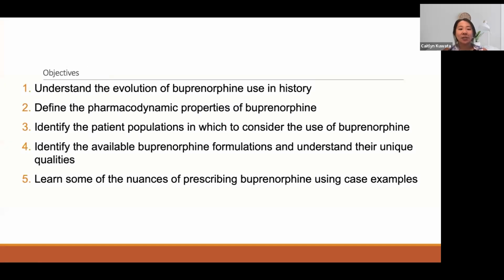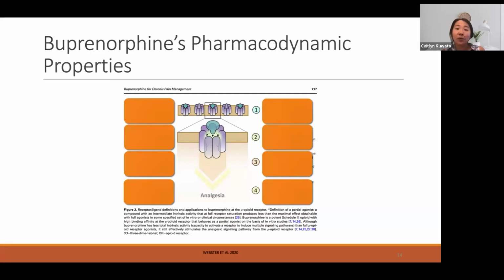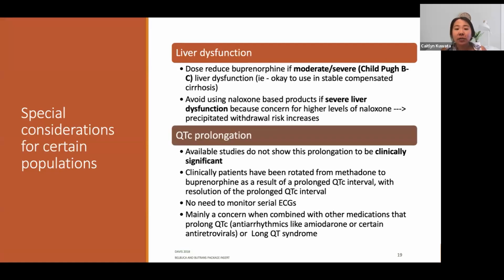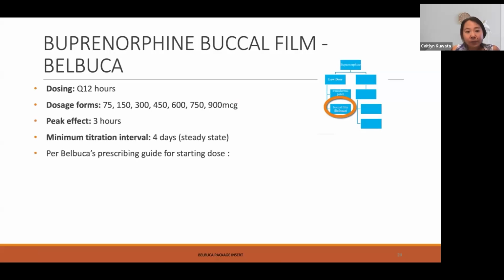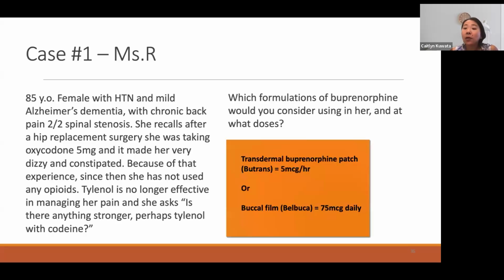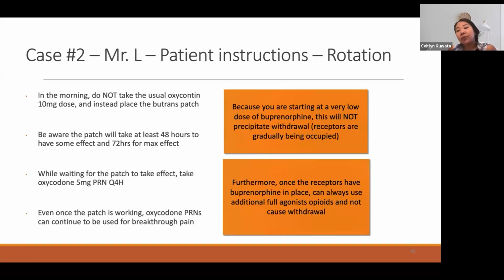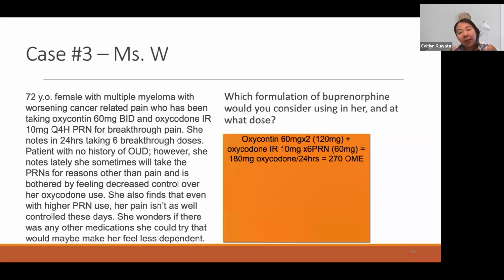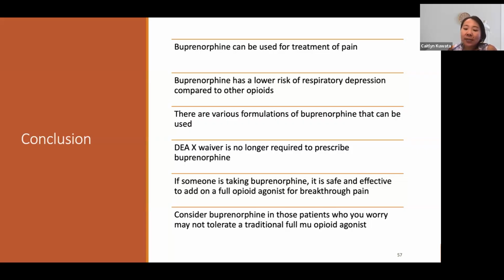013 Buprenorphine for Pain 591MSGPM25